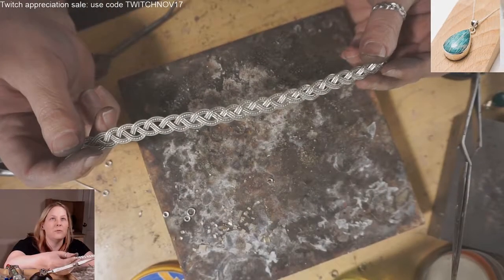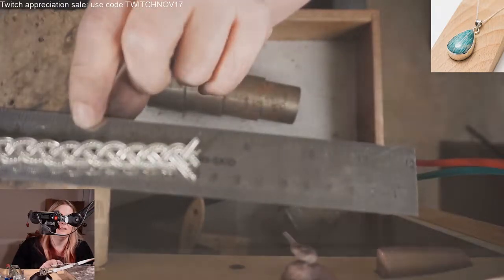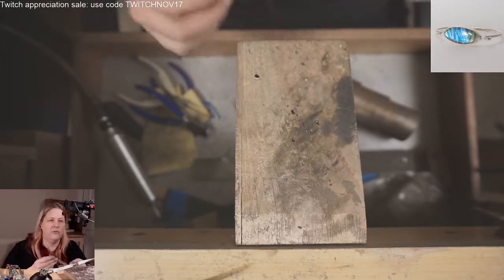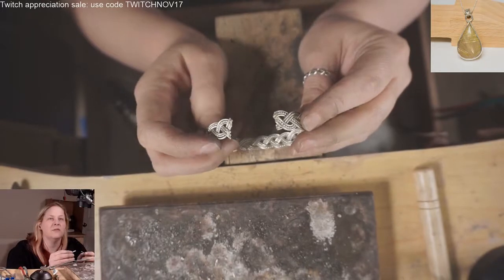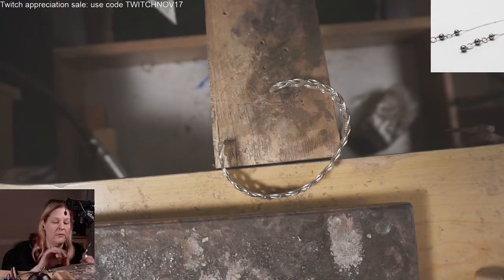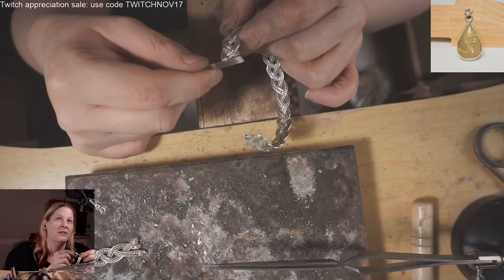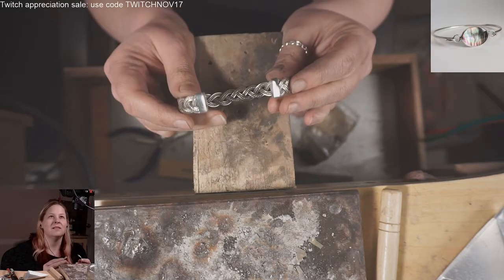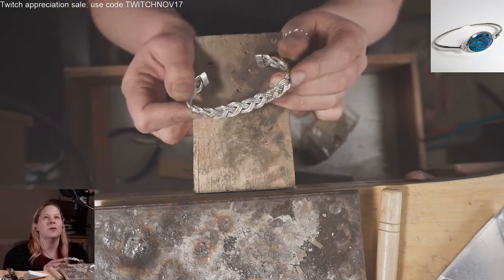Twisted Strand Braided Cuff Bracelet - Twitch Creative Stream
Love this piece? If its still for sale, you'll find it in my Etsy Store

Have a custom jewelry request? I'd love to make it live on stream.